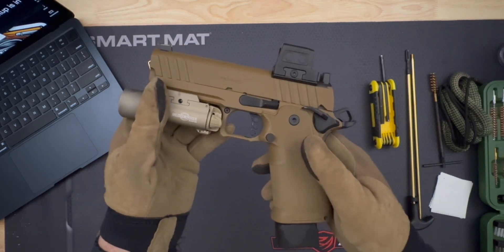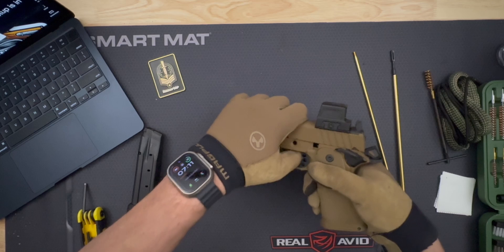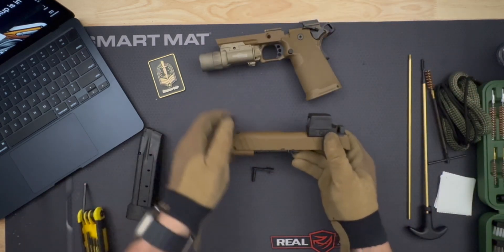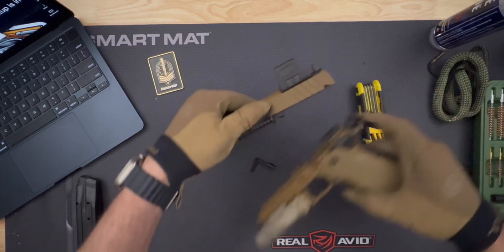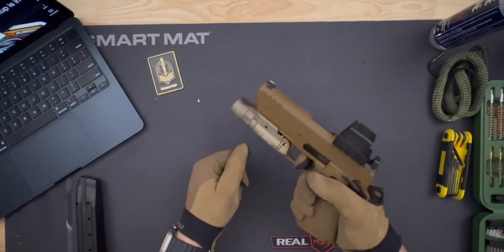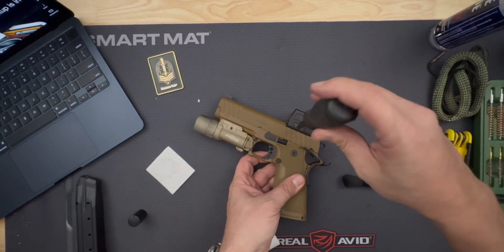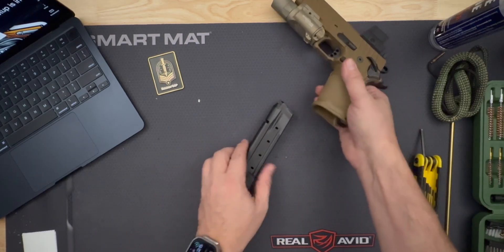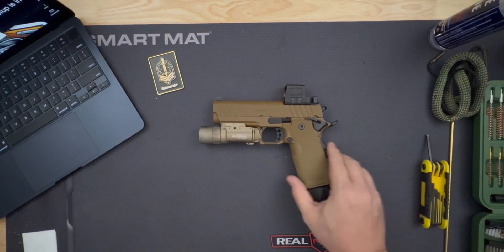Field Strip the Springfield Armory Prodigy 4 25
Disassemble, clean, and reassemble for maintenance